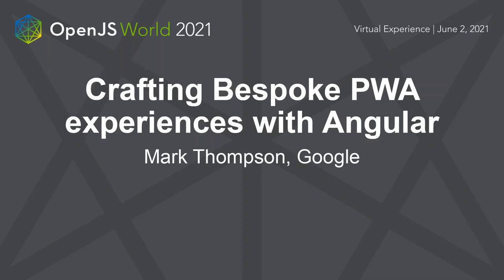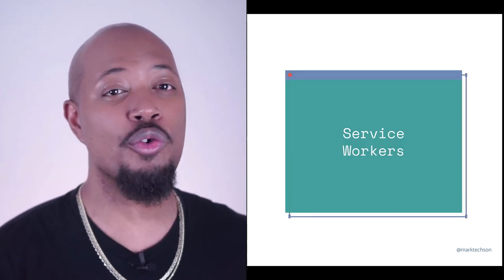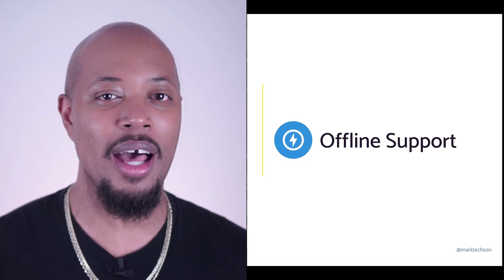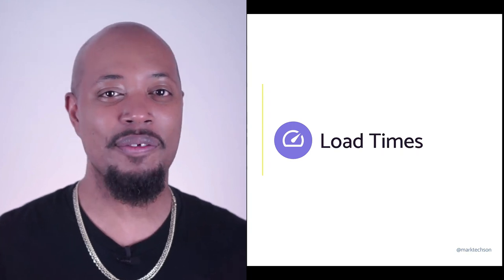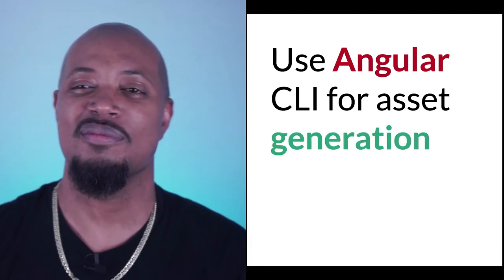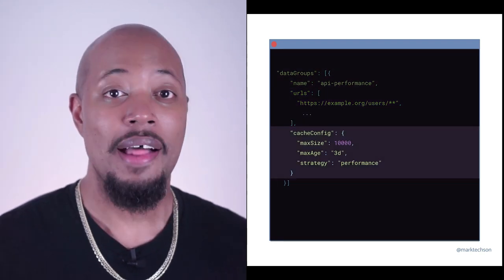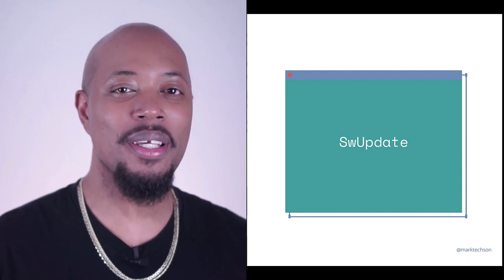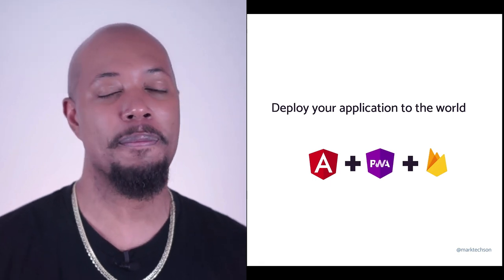Crafting Bespoke PWA Experiences with Angular - Mark Thompson, Google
Progressive Web Applications (PWA) help teams to deliver on the promise of multi-modal, code re-suing solutions for web apps. This is an important moment in time as their usefulness is becoming more visible and the technology as a solution more viable. Angular has first class support PWAs allowing teams to create bespoke progressive web applications experiences that delight users. In our time together, we’ll explore some of the best techniques to make your Angular web app into a dynamic PWA that delivers constant value to your users across platforms.

Join the speaker for live Q&A on Slack, channel - openjs_world-development
Thursday, June 3 from 06:00 - 06:20 PDT / 15:00 - 15:20 CEST
Thursday, June 3 from 06:20 - 06:40 PDT /  15:20 - 15:40 CEST